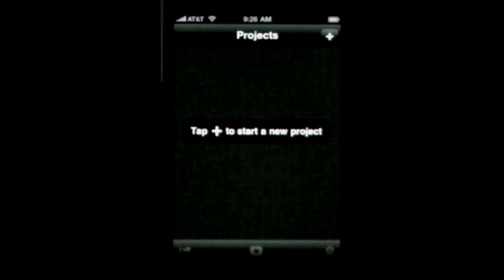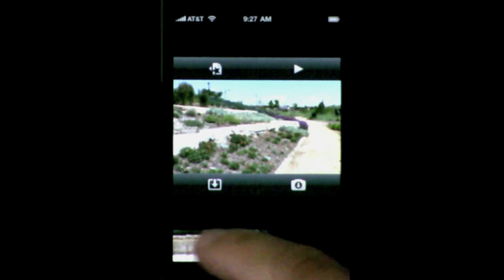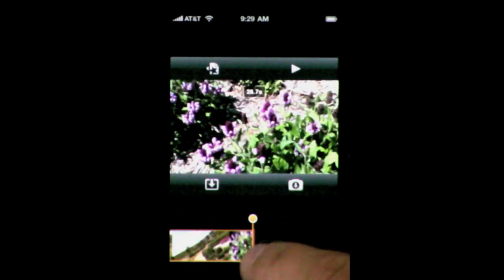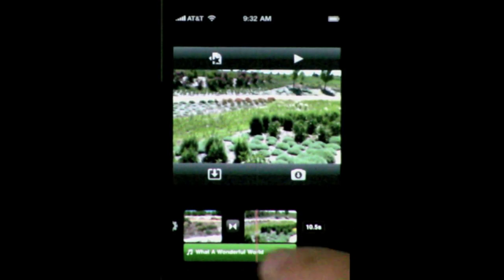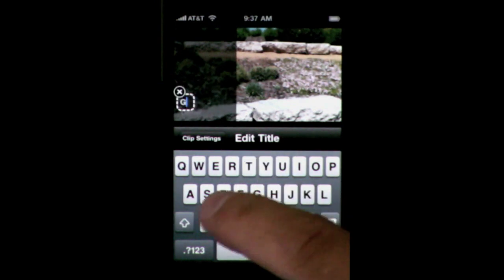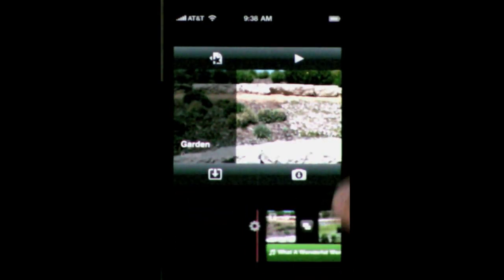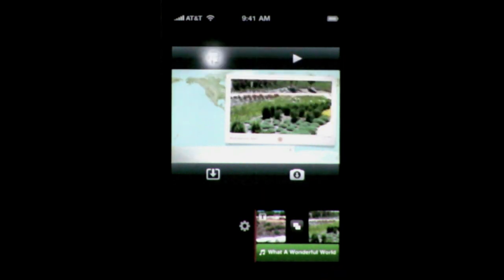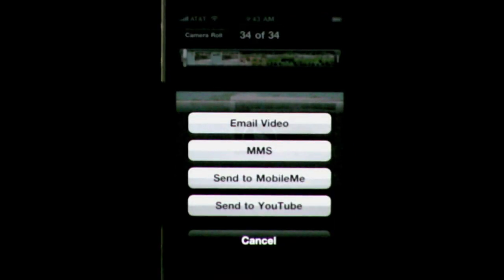iMovie for iPhone 4 (MacMost Now 419)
Take a look at the iMovie App for the iPhone 4. You can string together clips, trim them, add transitions and titles and export. But you must choose from a limited set of themes and only ;use video taken with your iPhone's camera.